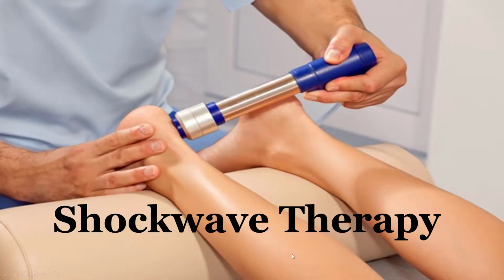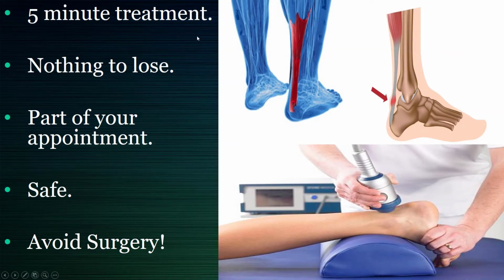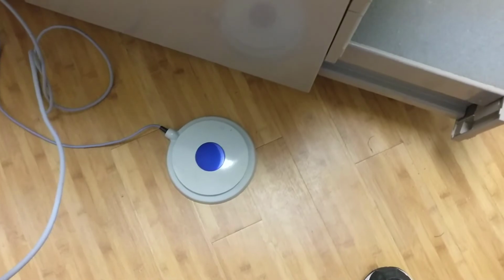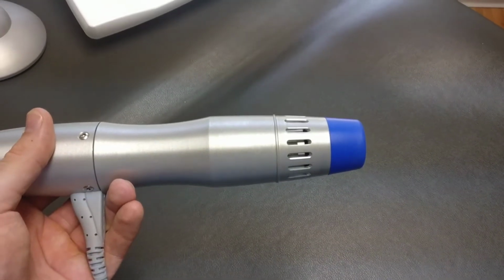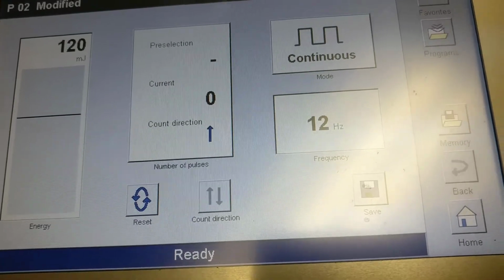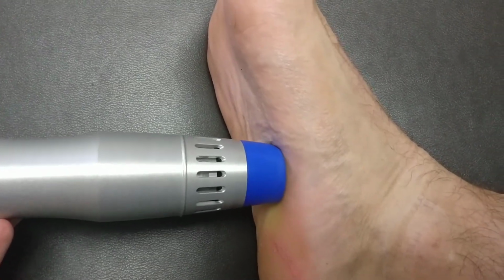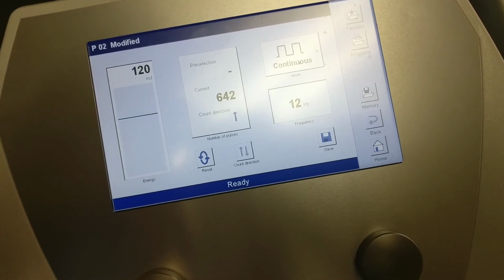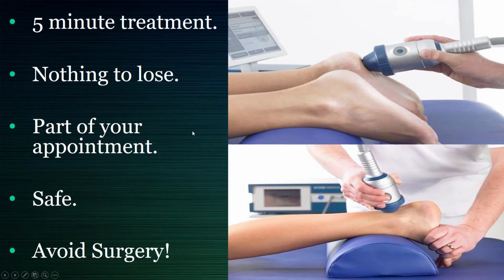Shockwave Therapy Review *Plantar Fasciitis & Achilles Tendonitis**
Shockwave therapy for plantar fasciitis & Achilles tendonitis is an extremely effective modality. See why it will work for you!

BEAST of a running/walking shoe for men
BEAST of a running/walking shoe for women

Best Orthotics:
Best Affordable Orthotic
Best Affordable 3/4 Orthotic
Best 25$ 3/4 Orthotic

Best for Plantar Fasciitis:
Best Compression Sleeves
Best Affordable Cold Therapy Wrap
Best Gel Socks
Best Massage Roller
Best Midfoot Sleeve

Best Bunion Pads:
Best Simple Bunion gel pad
Best Bunion Separator
1st and 2nd Toe Separator

Best Hammer Toe Pads:
Toe Gel Sleeves

Outside of the foot/5th toe:
Best small toe/5th toe protector

Ball of the Foot Pain:
Best Metatarsal Sleeve

Ankle Support:
Best Ankle Brace

Best for Skin & Toenails:
Best Toenail Coverup Repair Pen
Best Foot Soak
Best For Dry Toenails
Best for Fungus (Just Remember to Trim Ahead of Time!!!)